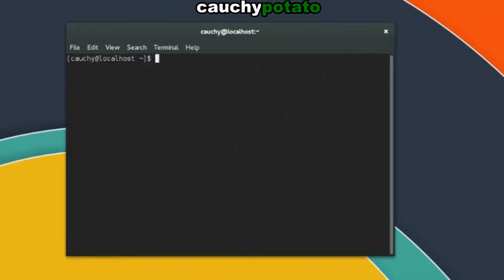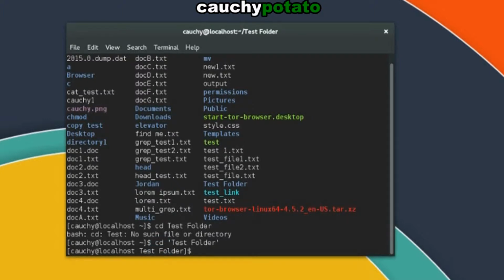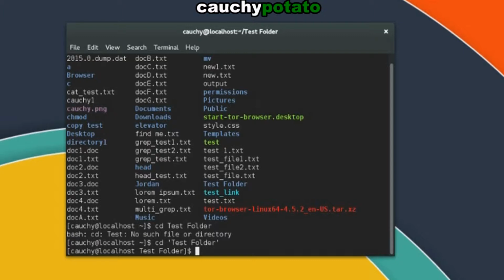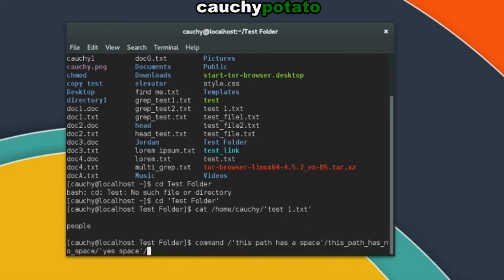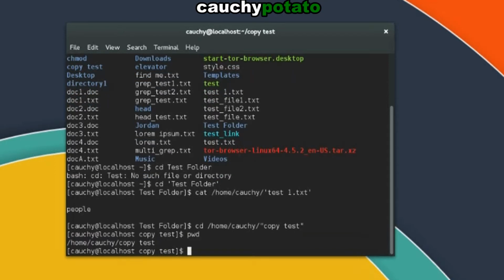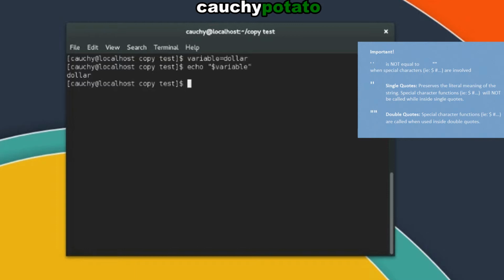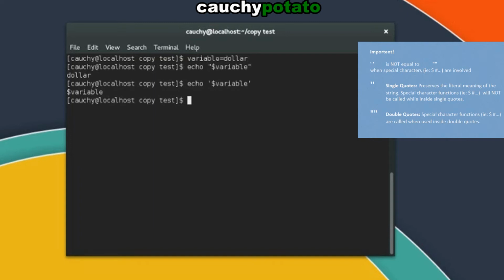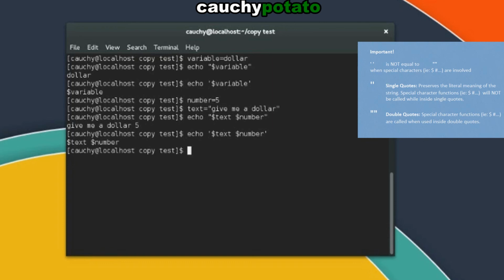Linux Terminal for Beginners Commands 6: Using Quotes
In this video, I go over the most basic uses of single '' and double "" quotes in the terminal.